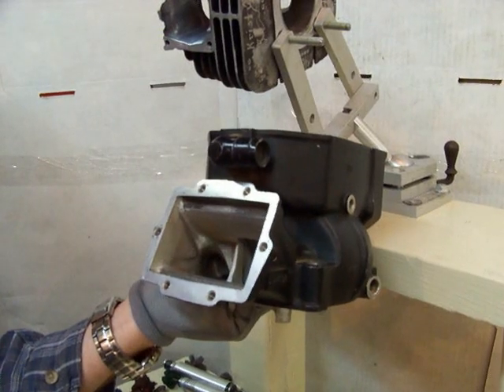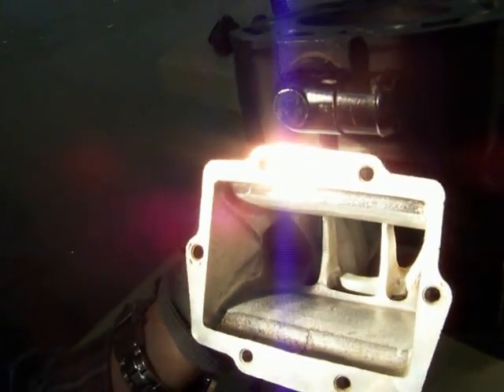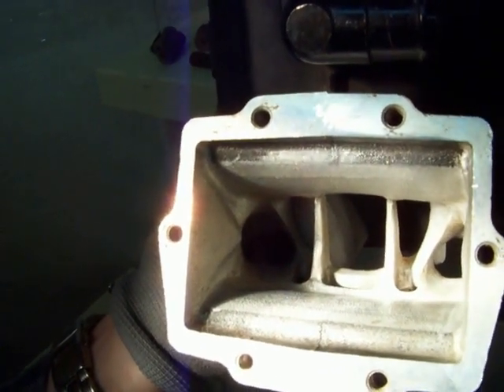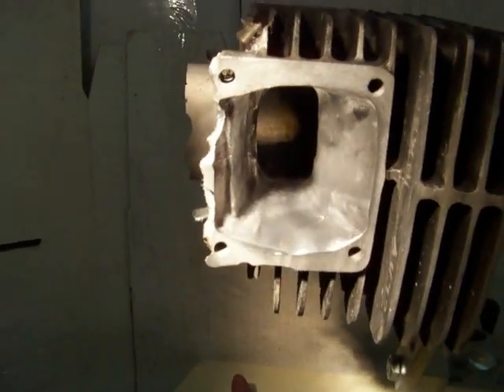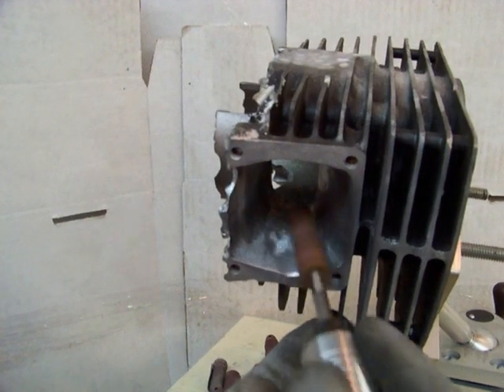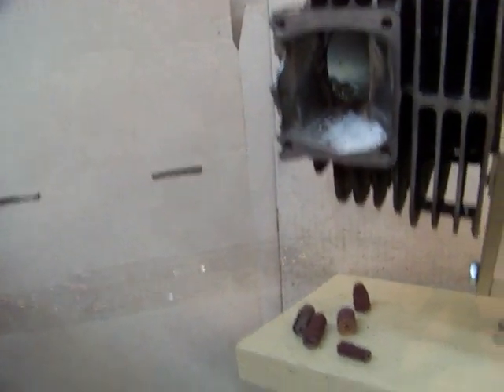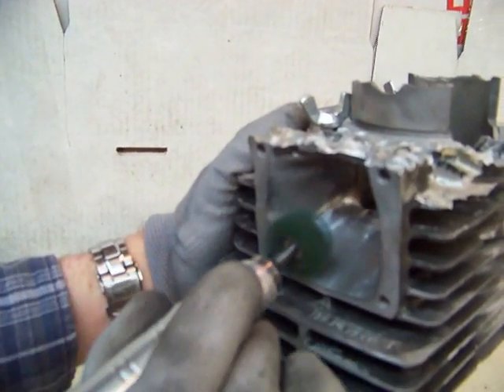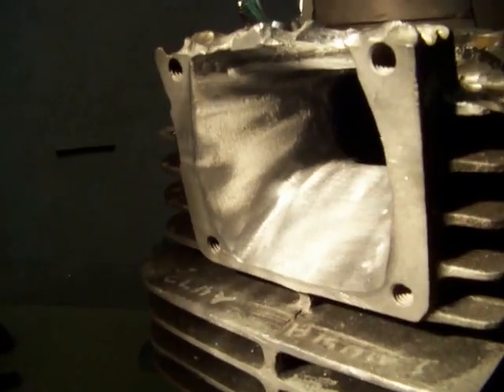2 stroke porting how to quickly put a textured finish on an intake.MOV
2 Stroke Porting How To. This is a quick way to put the textured finish needed on the intake of a 2 stroke cylinder.  Tools from CC Specialty Tools, online at (ccspecialtytool.com). Intakes need a slight texture to increase surface area and allow better evaporation and dissipation of fuel droplets, along with other benefits, like the " Air Bondary layer" which promotes a more laminar air flow over the surface of the intake.